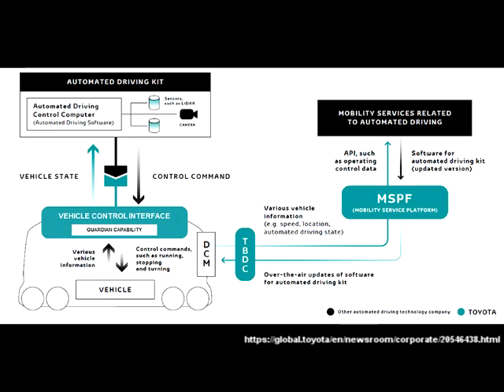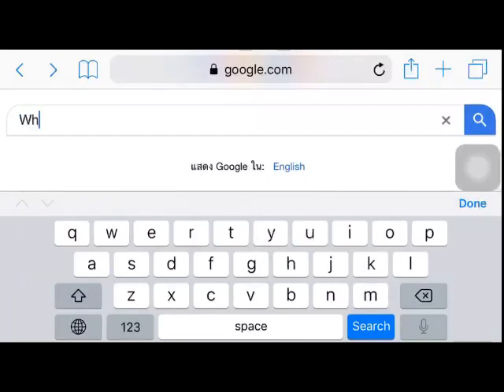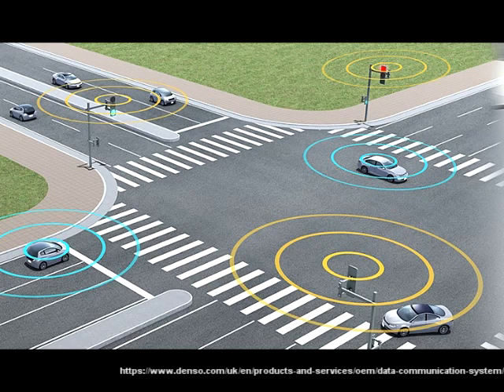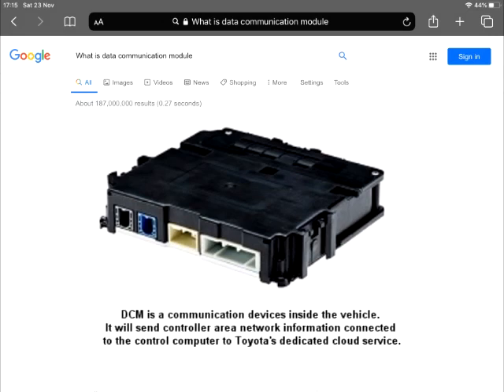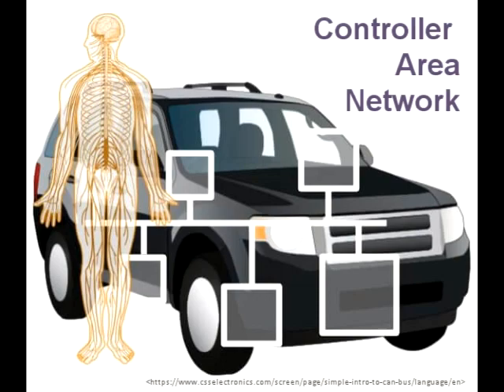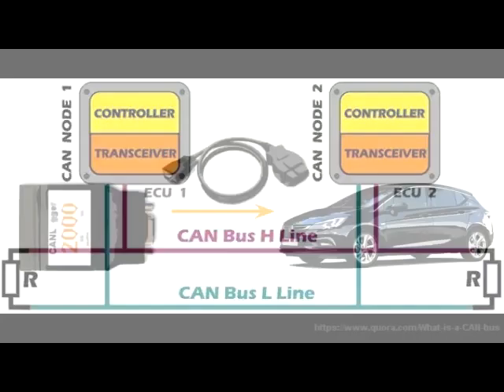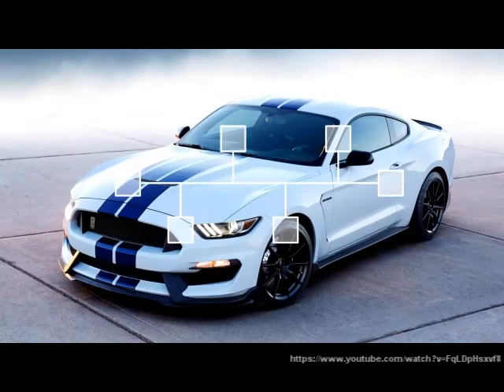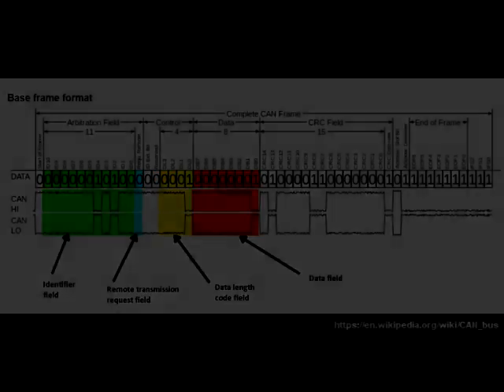326_2019IUP Toyota e-Palette Concept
Toyota e-Palette Concept
Nutnicha N.
Mananchaya T.
Suthitaya S.